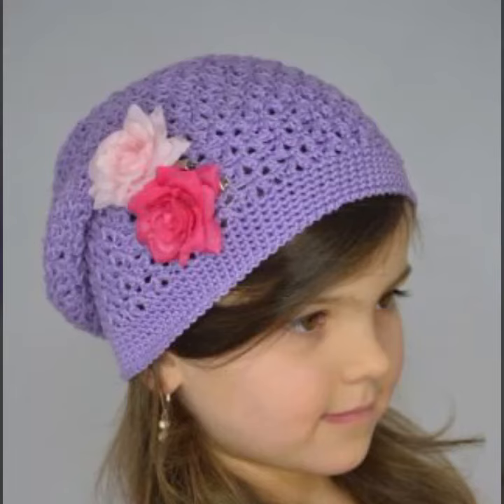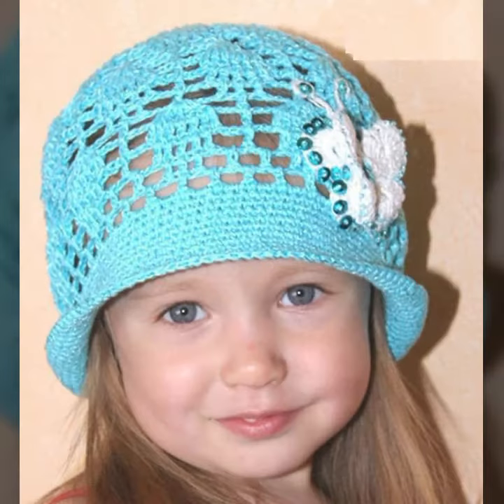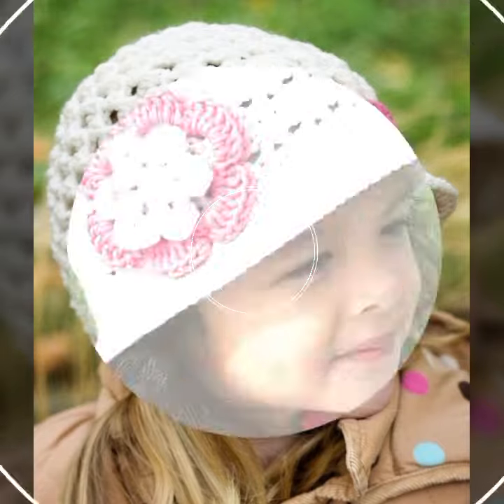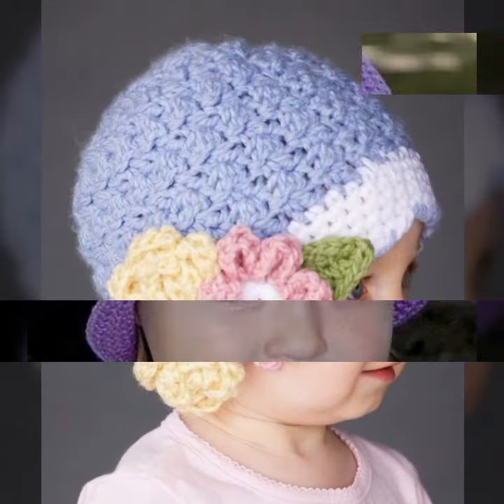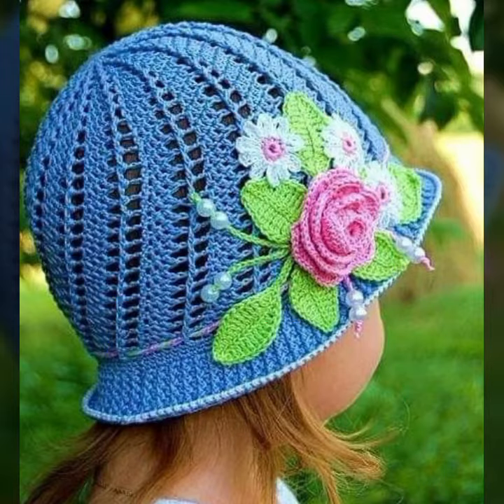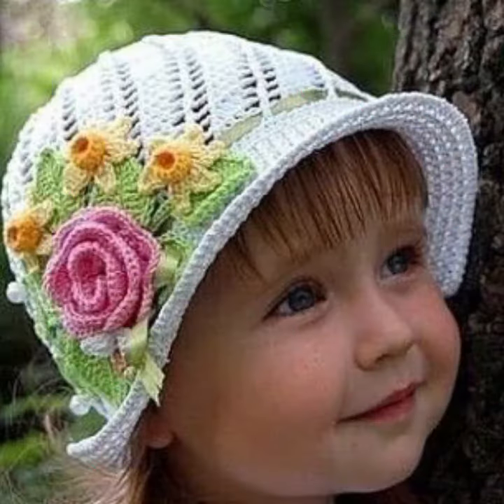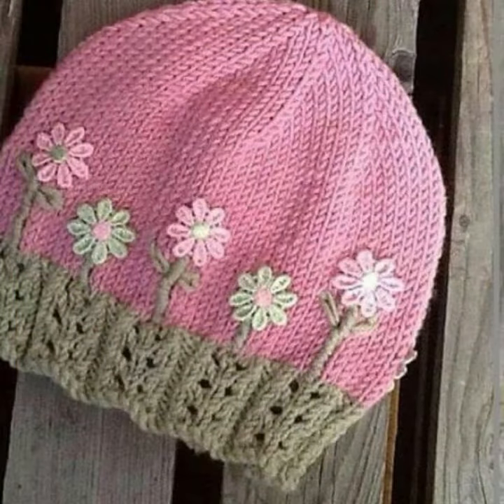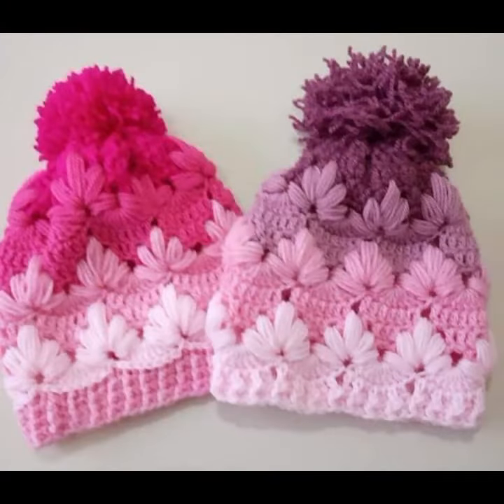awesome designs for babies of crochet Caps patterns